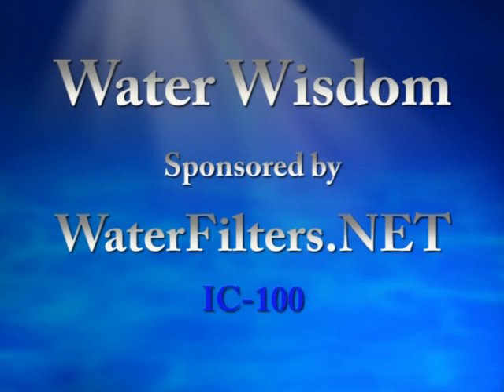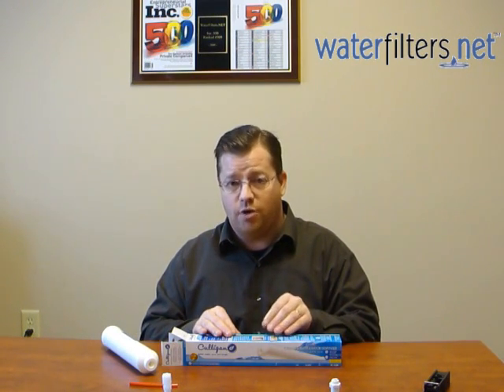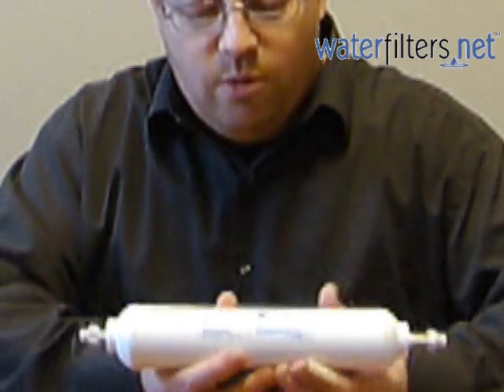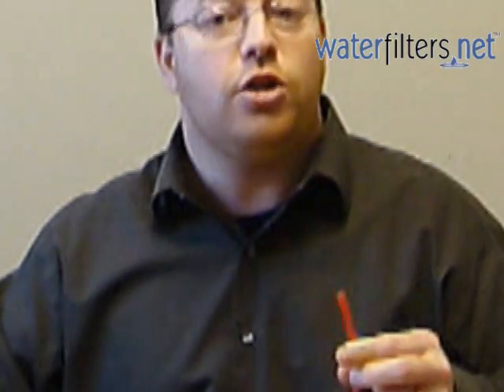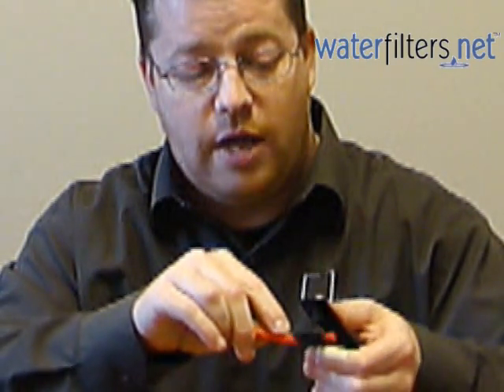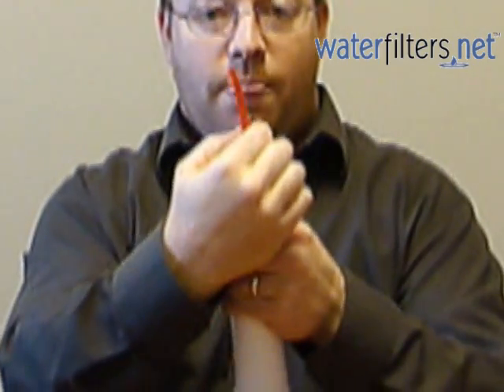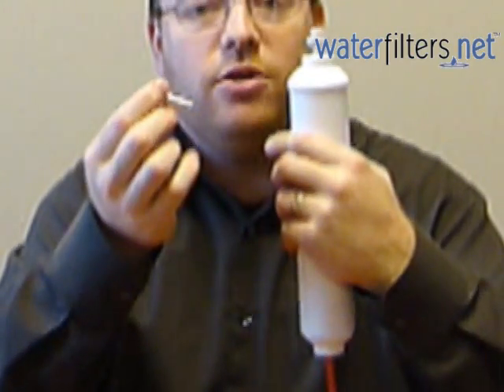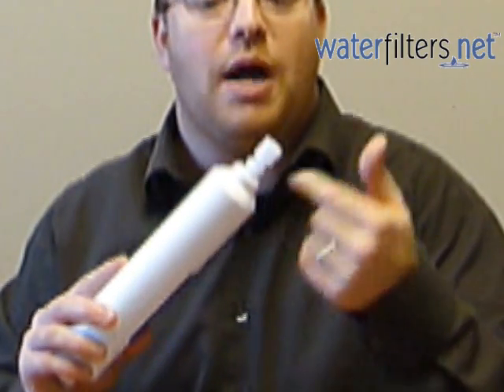Culligan IC-100 Inline Water Filter Overview: Adaptors For and Use of Quick Connect Fittings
Aquaman demonstrates how to use the Culligan IC-100. The IC-100 was updated to use quick connect fittings. Watch as Aquaman simplifies this potentially confusing issue. The IC-100, also known as the 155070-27, is an inline filter commonly used as an external fridge filter for refrigerators without a built in water filter. It can also be used as a polishing filter for reverse osmosis systems, or as a stand alone under sink water filter feeding a dedicated drinking water faucet. Aquaman is a Water Quality Association Certified Water Specialist. His training and experience have given him a deep understanding of water chemistry and water purification equipment. This enables him to provide scientifically accurate information that you can trust!